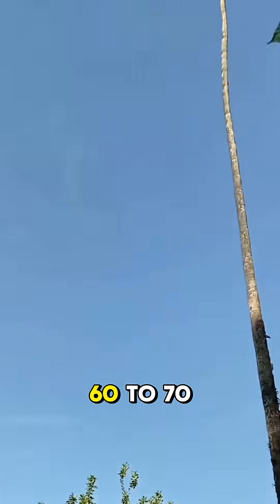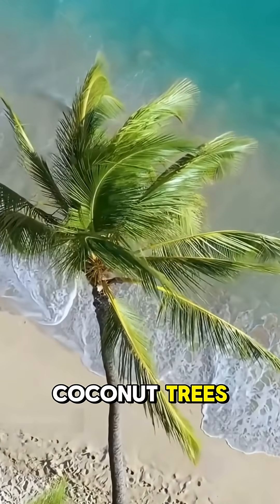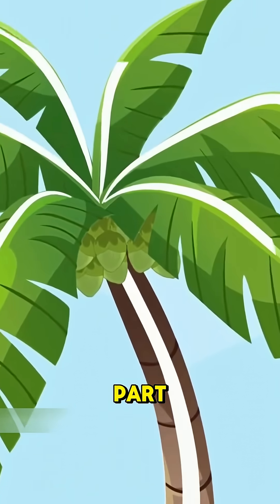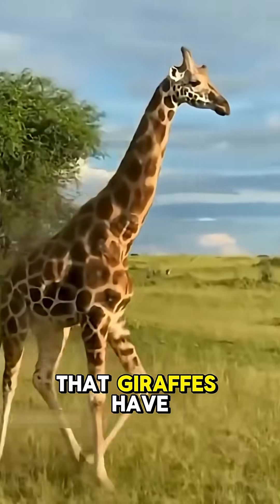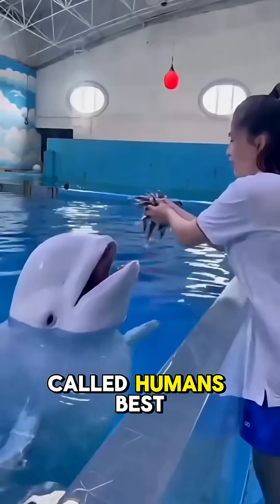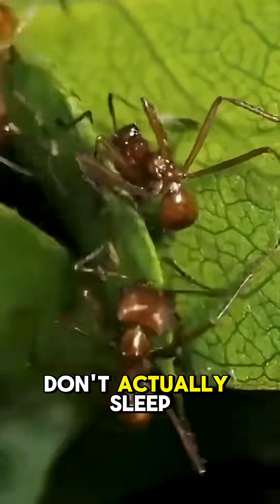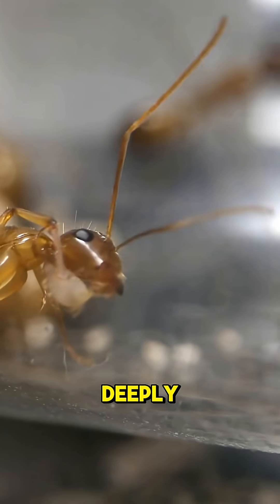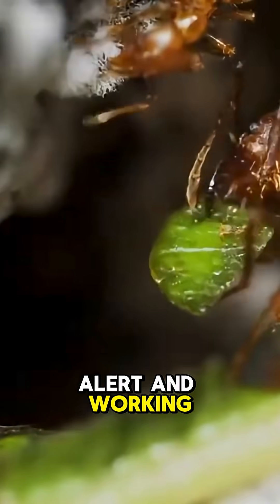How Does Water Get Inside a Coconut? coconut didyouknow #CoconutWater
🌴 🌴 How Does Water Get Inside a Coconut? 🥥💧
Coconut trees can grow up to 70 feet tall — but have you ever wondered how water gets inside coconuts way up there? 🤔 (graphic whooshes, whimsical music)
In this video, we uncover the fascinating journey of how water travels from the ground all the way into the coconut! 🌊✨
The roots absorb water from the soil, sending it up through the entire tree — including into the coconut fruit itself. Over time, this water gathers and transforms into the rich coconut cream we know and love. 🥥💛